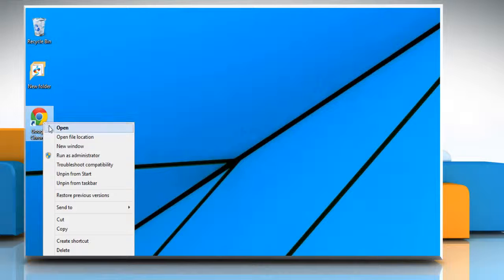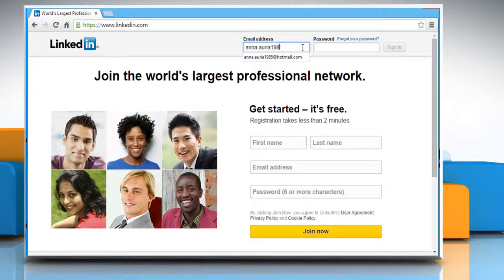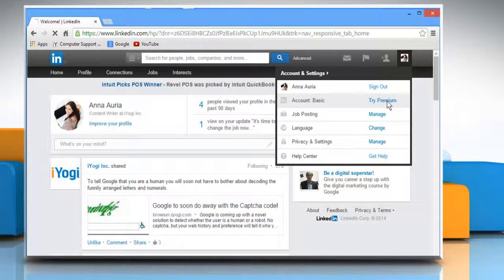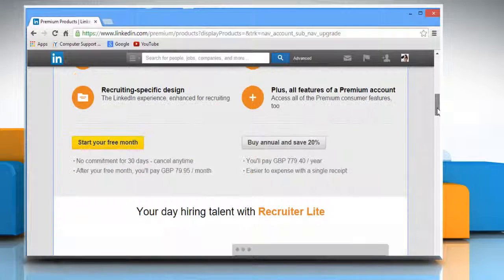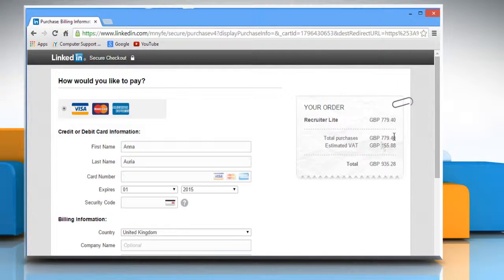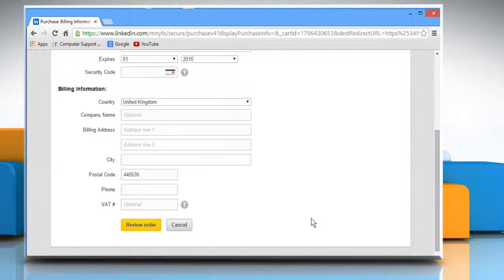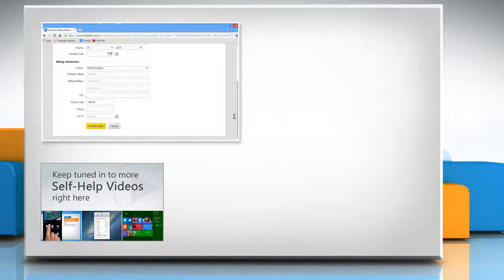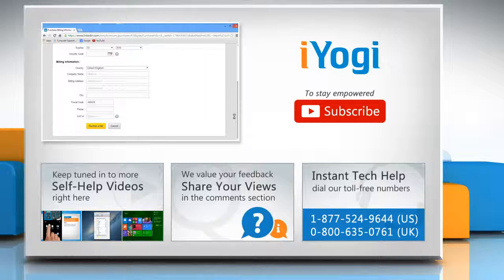How to upgrade account in LinkedIn® :Tutorial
Are you looking for the steps to upgrade your LinkedIn® account? Follow the steps given in this video to upgrade account in LinkedIn®.